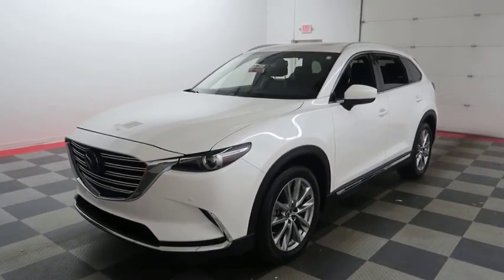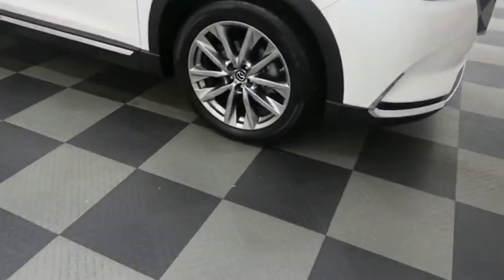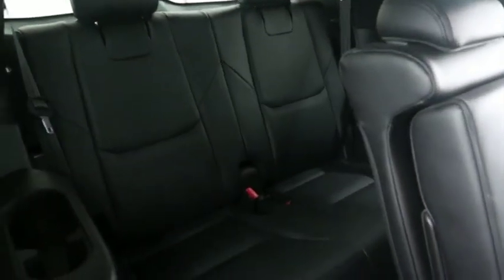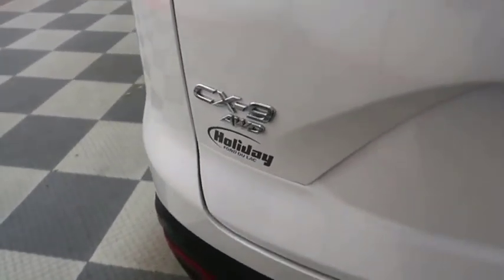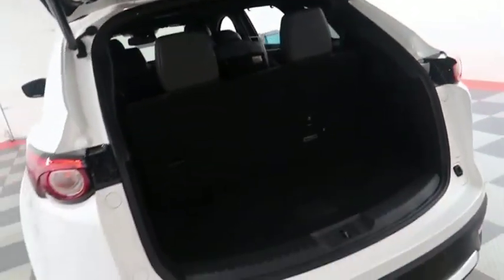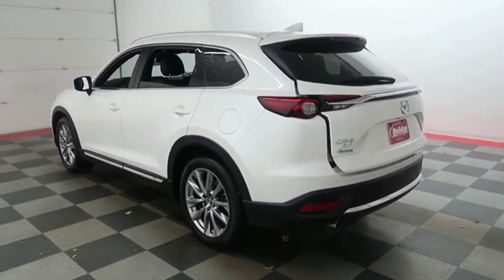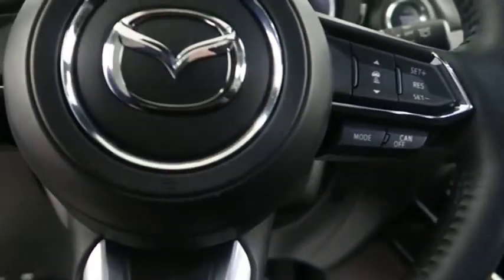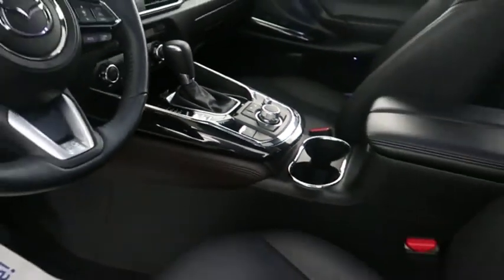2018 Mazda CX-9 A9165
2018 MAZDA CX-9 Fond du Lac, WI
Stock# A9165

Holiday Automotive
321 N Rolling Meadows Dr. Highway 41 and Highway 23

AWD | NAVIGATION | BACK-UP CAMERA | BOSE AUDIO | MOONROOF | MAZDA CERTIFIED | ONE OWNER | CLEAN TITLE | LEATHER-TRIMMED SEATS | HEATED FRONT BUCKET SEATS | HEATED SPLIT FOLDING REAR BENCH SEAT | 3RD ROW SEATS SPLIT-BENCH | 20  X 8.5J ALUMINUM ALLOY WHLS.